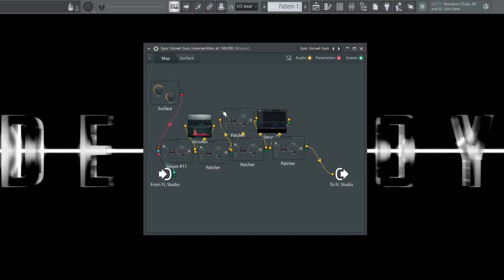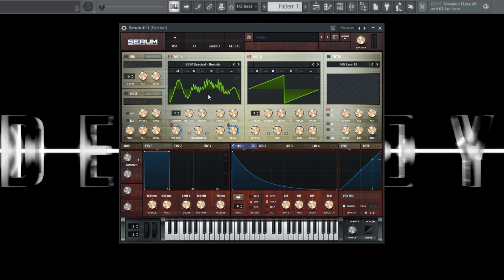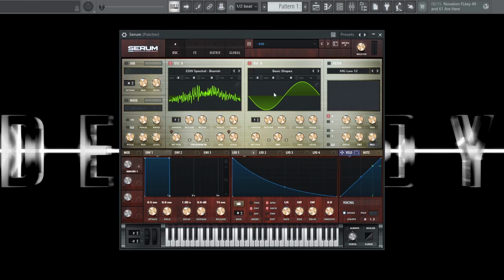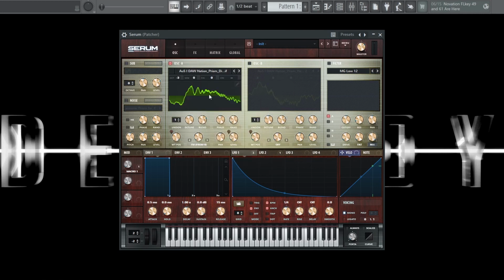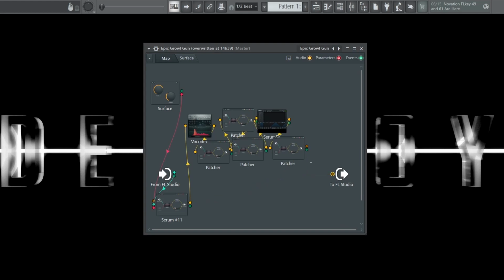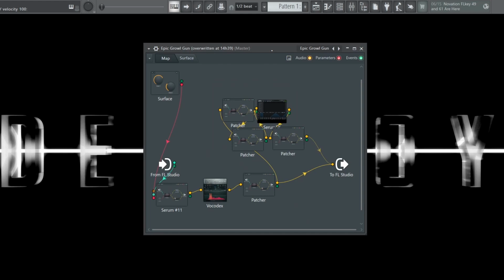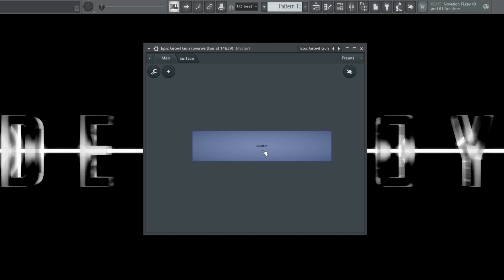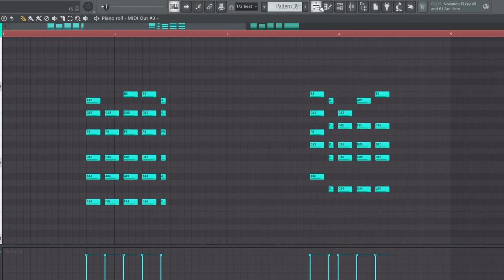Heavy FM Growl in FL Studio | content 12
It is what it sounds like, your welcome